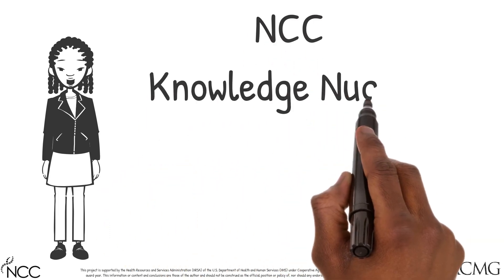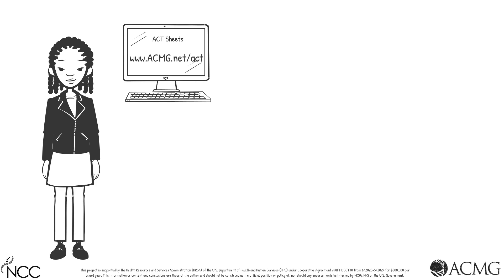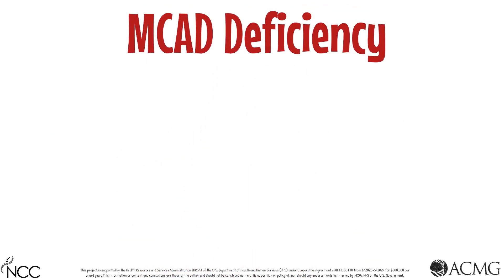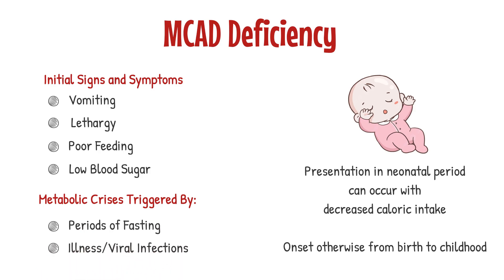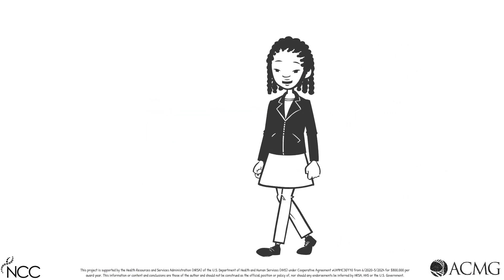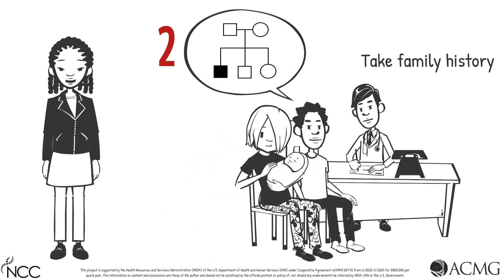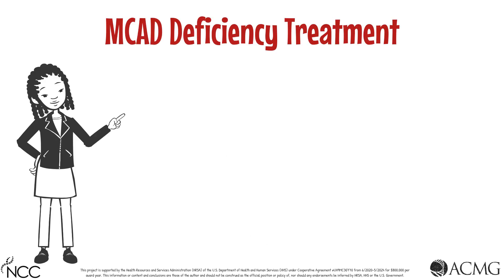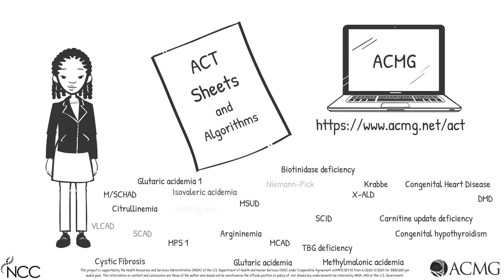NCC Knowledge Nugget Series- Medium-Chain Acyl-CoA Dehydrogenase (MCAD) Deficiency ACT Sheet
The ACMG ACT Sheets and Algorithms are a clinical decision support tool for non-genetic providers that describe the short-term actions a health professional should follow in communicating with the family and determining the appropriate steps in the follow-up of the infant that has screened positive. To offer a more active and engaging educational opportunity to accompany the ACT Sheets, the National Coordinating Center for the Regional Genetics Networks (NCC) is launching the Knowledge Nugget Series. These quick sessions allow providers to review the existing ACT Sheets and provide a deep dive into a particular ACT Sheet through an animated video. This video in the series is the Knowledge Nugget: Medium-Chain Acyl-CoA Dehydrogenase (MCAD) Deficiency ACT Sheet.

This video is eligible for CME credit for MD/DO professionals